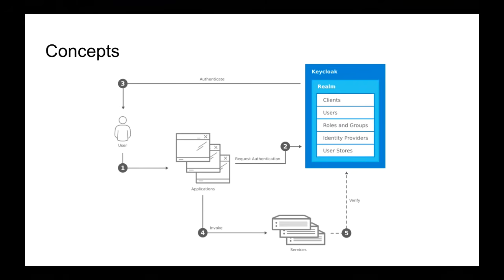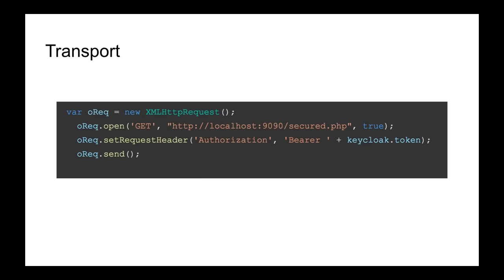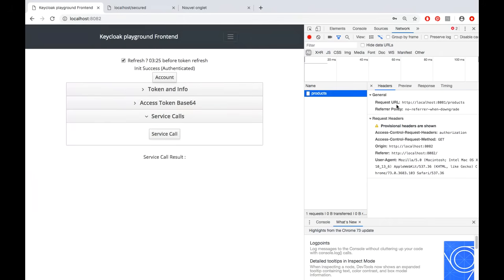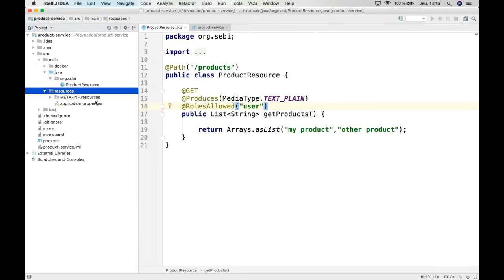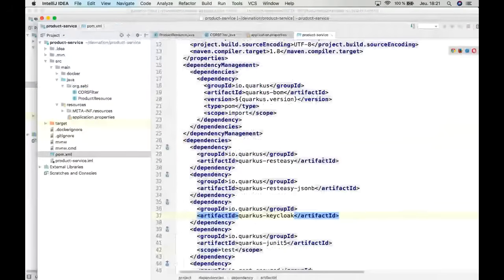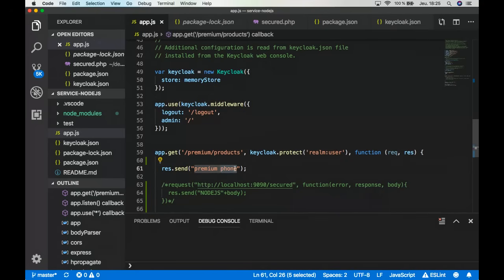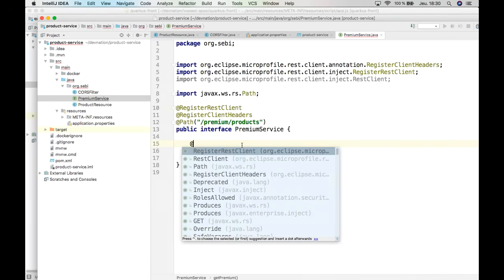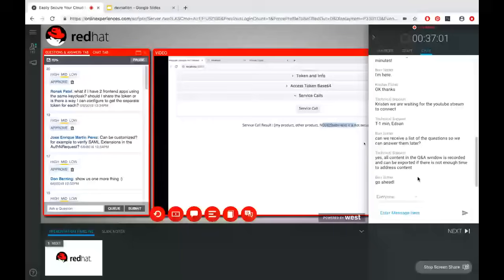Easily secure your cloud-native microservices with Keycloak | DevNation Tech Talk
This tutorial will demonstrate how Keycloak can help you secure your microservices. Regardless of whether it’s a Node.js REST Endpoint, a PHP app, or a Quarkus service, Keycloak is completely agnostic of the technology being used by your services. Learn how to obtain a JWT token and how to propagate this token between your different secured services. We will also explain how to add fine-grained authorizations to these services.